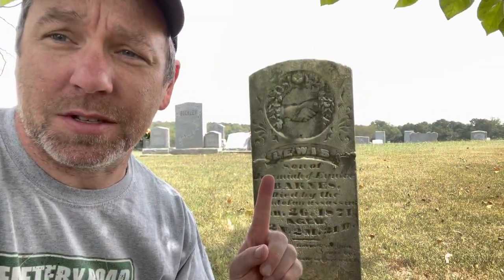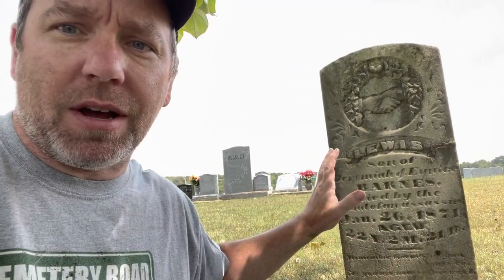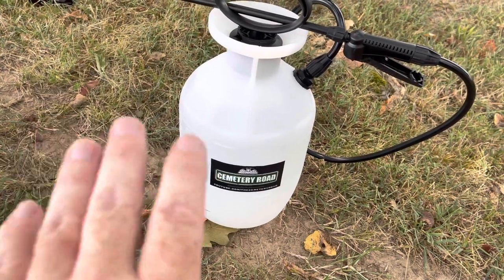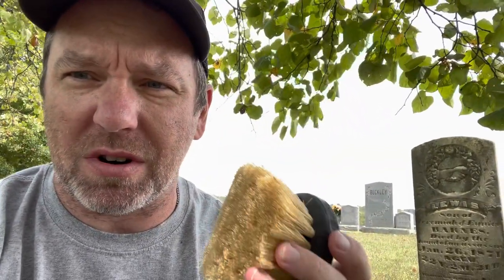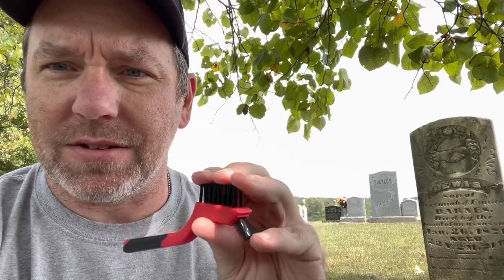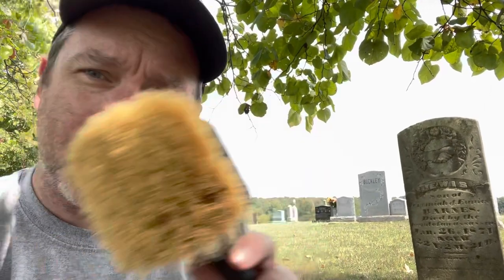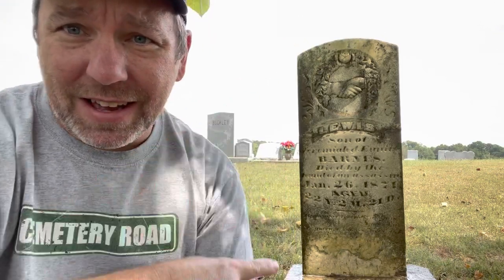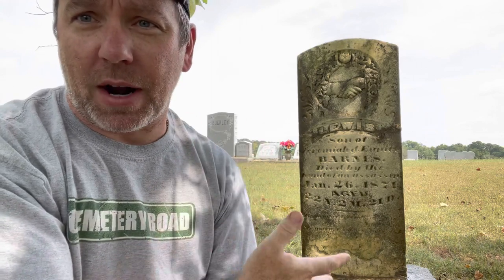Episode 41: Stone Cleaning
In this episode Jason travels to Arkansas and cleans a few headstones! Thanks to all who supported the channel and donated to help gather all the items needed for the stone cleaning kit!

Hosted by Jason Spencer

Theme Music by Vivian Noir